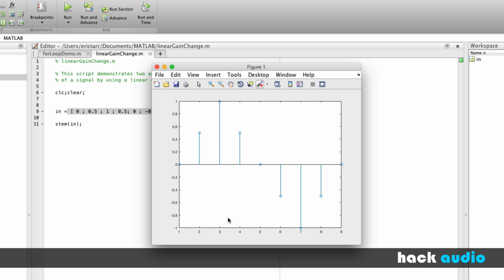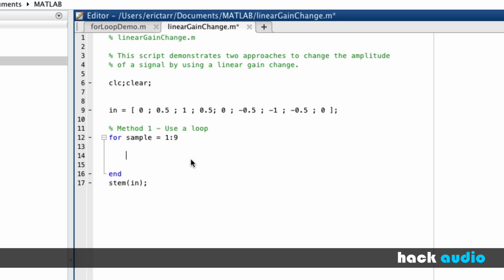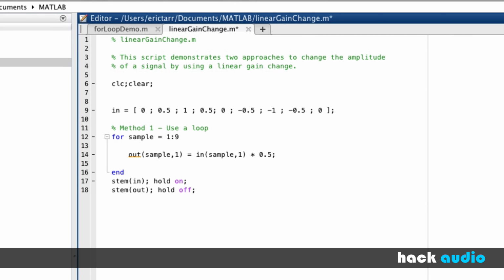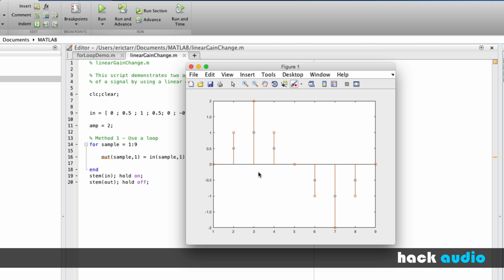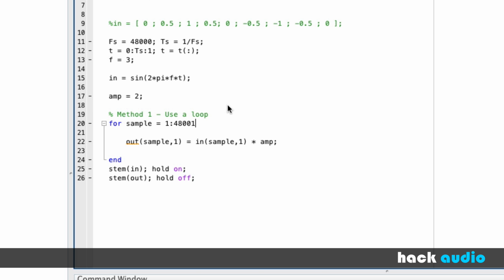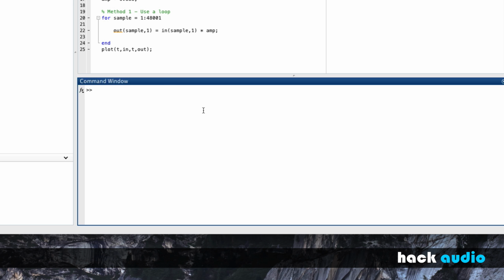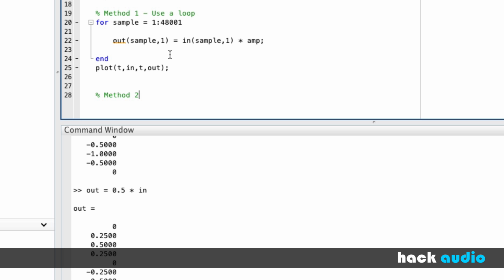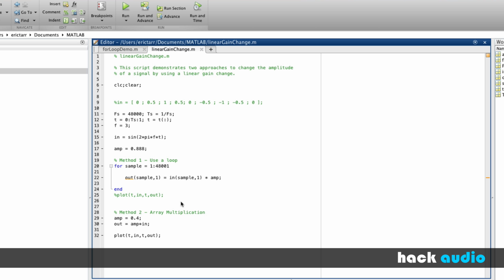Hack Audio: Linear Gain Change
A demonstration is provided for two different approaches to change the amplitude of a signal. A linear gain change is performed by separately multiplying the value of each sample in a signal by a number. In Matlab, one approach is to explicitly use a loop to index each element of an array. Another approach is to use array multiplication which applies element-wise processing to the entire signal using a single command. for more information.